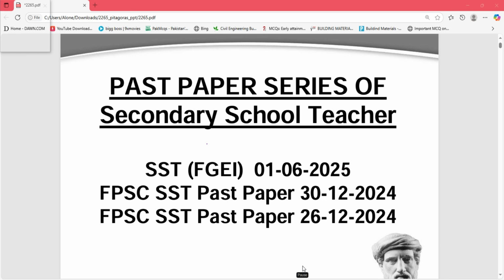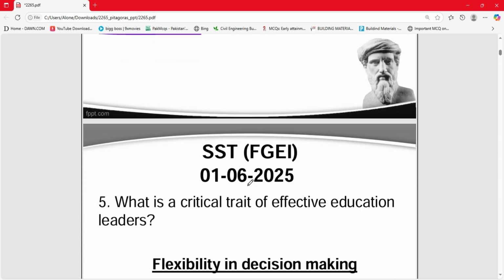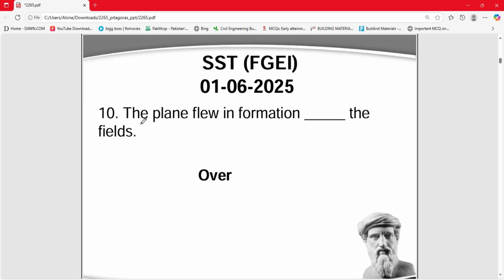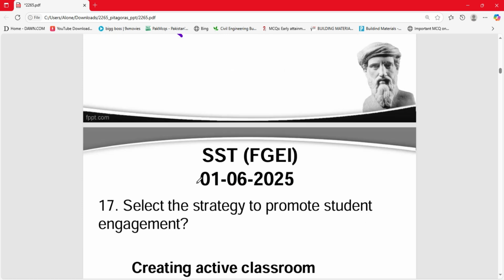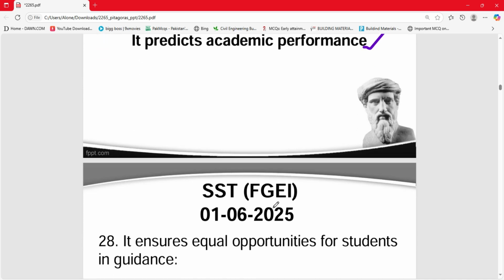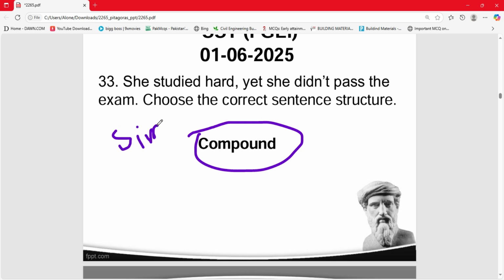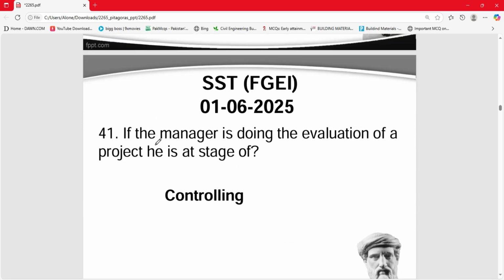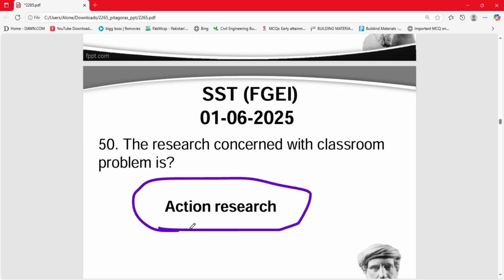SST Past Paper Solution | 1st June 2025 | Secondary School Exam Guide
Aasalam o Alikum  Learners..
Welcome to your ultimate SST revision guide!
In this video, we walk through the Secondary School Social Studies Past Paper held on 1st June 2025, providing clear explanations, key concepts, and smart strategies to help you understand the answers and prepare better for your next exams.

✅ Full paper solved
✅ Exam tips and tricks
✅ Ideal for revision and self-study

sst complete 100 Past paper